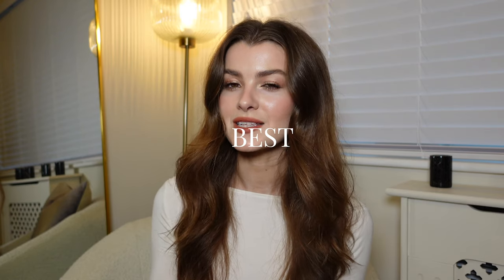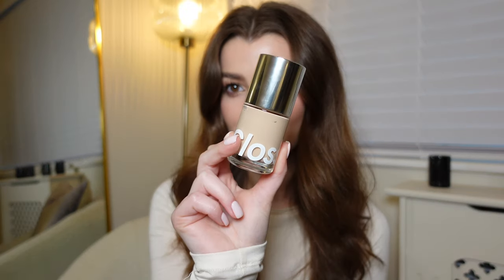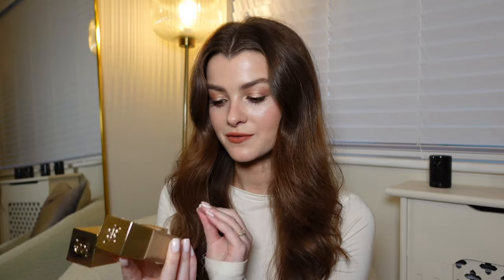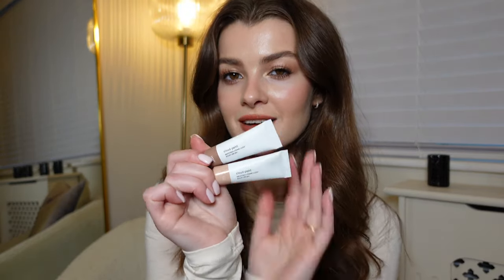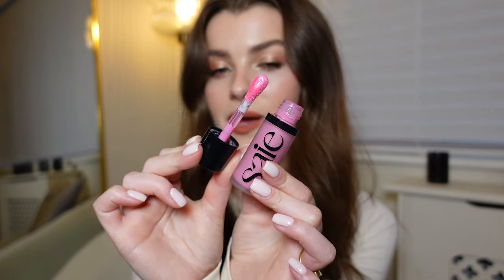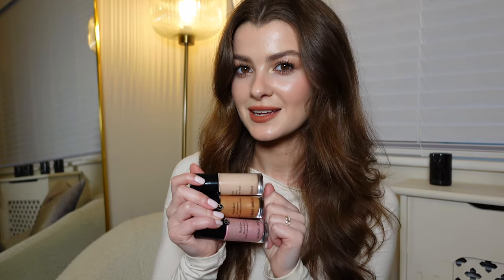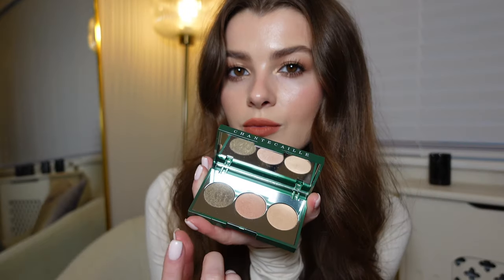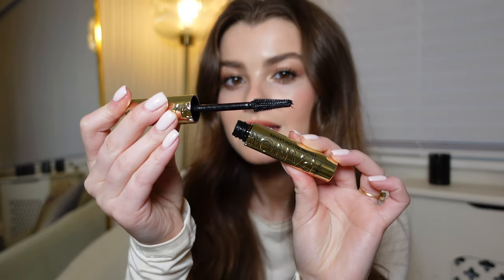Best In Beauty February | Ellise Ferguson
Here is my Best In Beauty February round up of products I've been enjoying throughout this month that I think you'll love too. I hope you enjoy!

Please like & subscribe if you haven't already & feel free to leave any questions or video suggestions in the comments below I would love to hear your feedback as this is all new to me

So much love - Ellise x

CHANTECAILLE Sea Turtle Collection

NARS Powermatte Lip Pencil

L'OREAL Paris Volume Million Lashes Panorama Mascara

BURBERRY Ultimate Lift Mascara

GLOSSIER Cloud Paint Bronzers

ARMANI Fluid Sheer Highlighter

SAIE Dew Blush

BURBERRY Beyond Wear Perfecting Matte Foundation

GLOSSIER Stretch Fluid Concealer